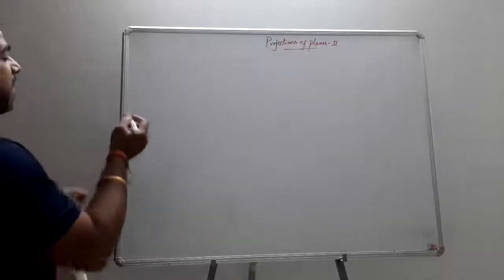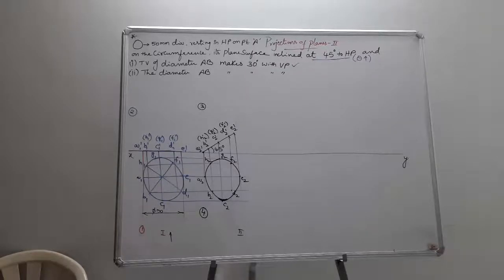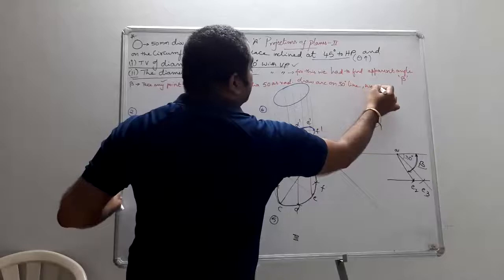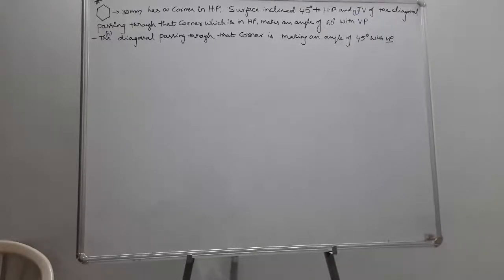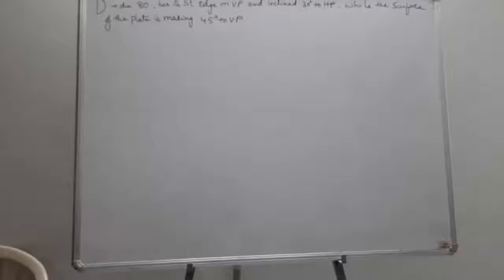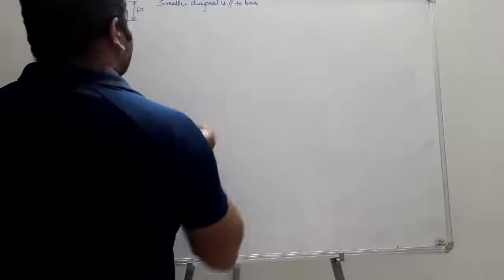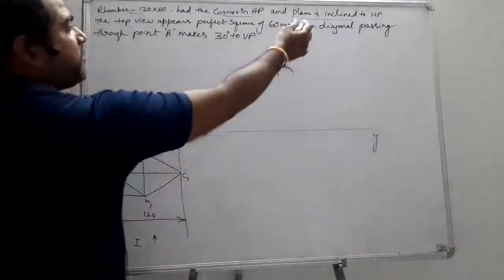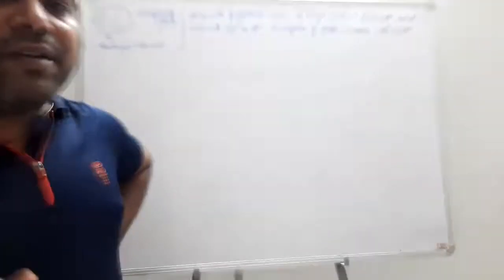Engineering Drawing Projection of planes Class IX